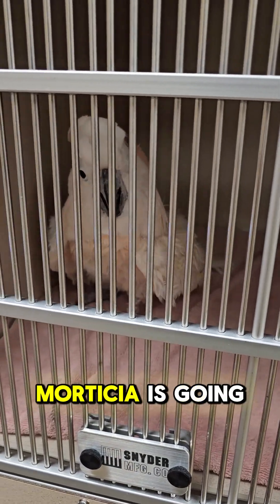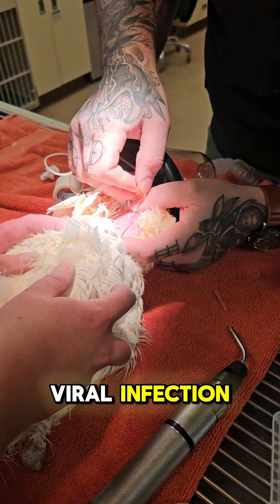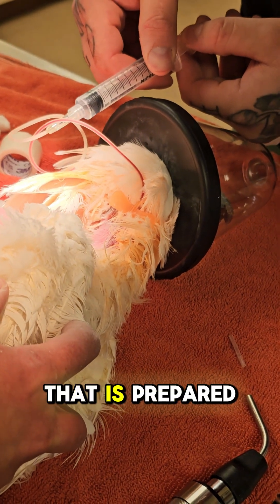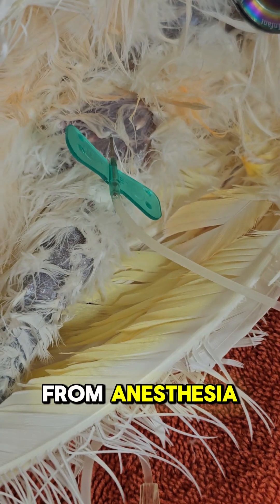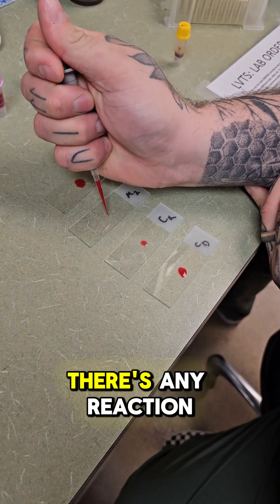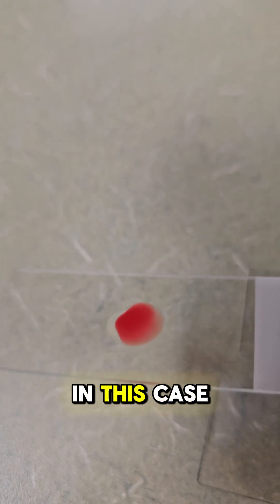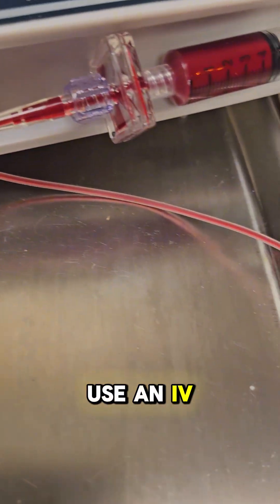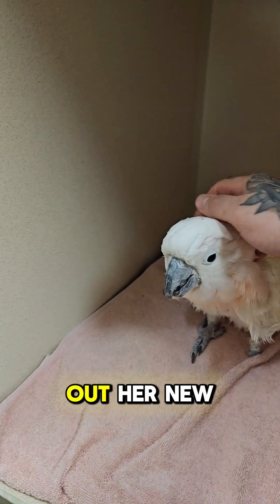Saving a Cockatoo with a Blood Transfusion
Today we are helping a sick cockatoo with a blood transfusion. Blood transfusions are used to help replace red blood cells lost either from a wound or from chronic inflammation. Ideally, the patients should be the same species, but you can also transfuse blood from different species when necessary.